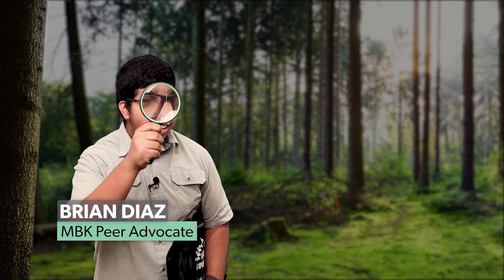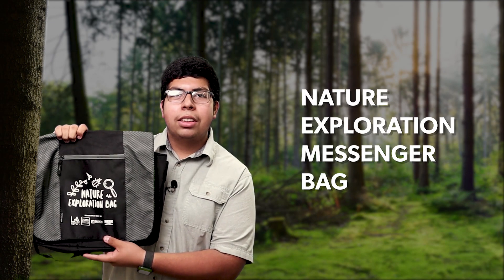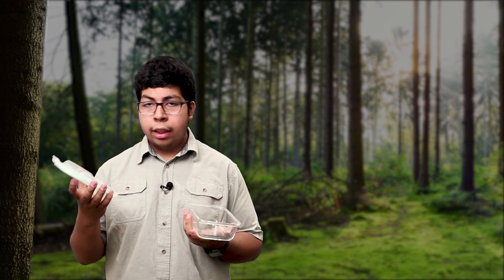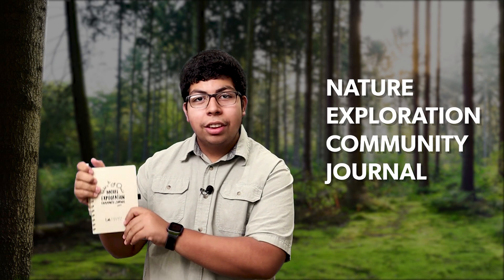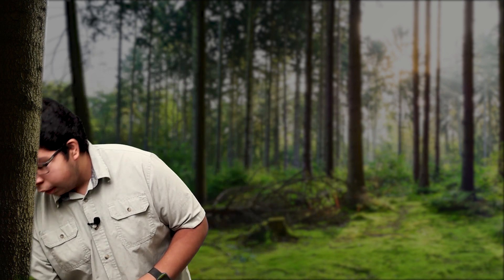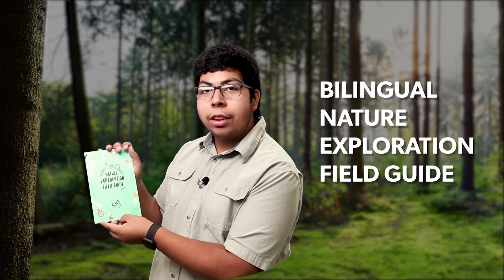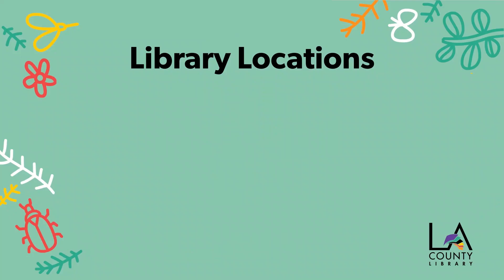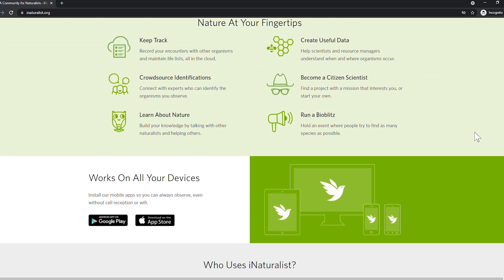Nature Exploration in Your Own Backyard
Practice being a scientist in your own community with these fun and informative tips! You can also borrow one of our Nature Exploration Bags, available at the following libraries: City Terrace, Compton, San Fernando, South Whittier, and Quartz Hill.

For more information about the Bags and other nature programming and resources,

Please take a few minutes to fill out the survey to share your thoughts